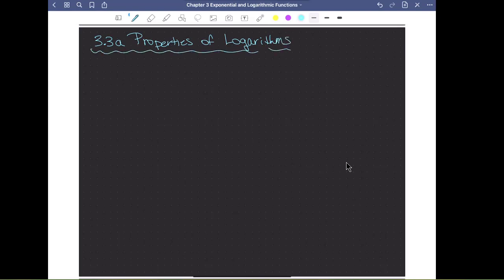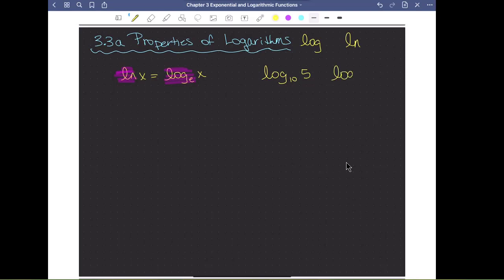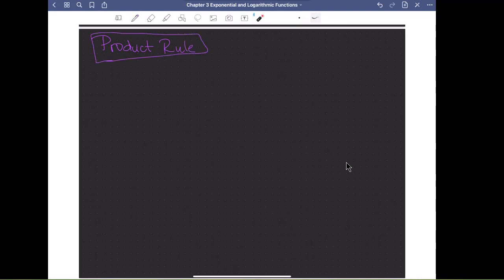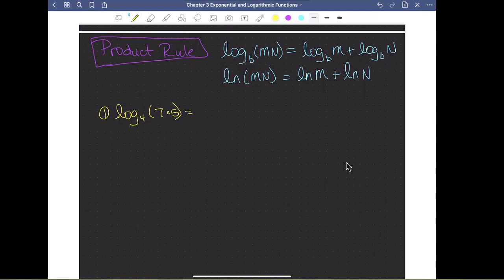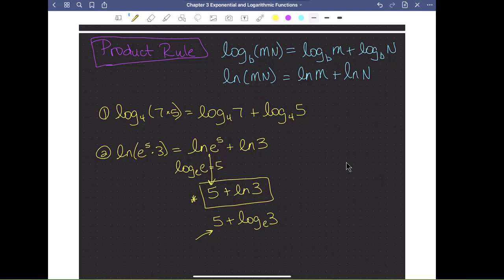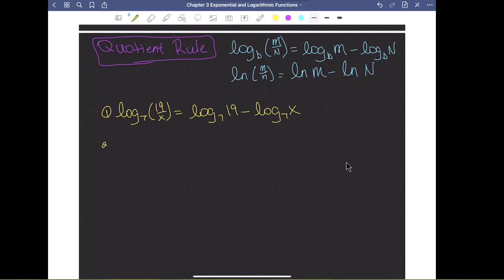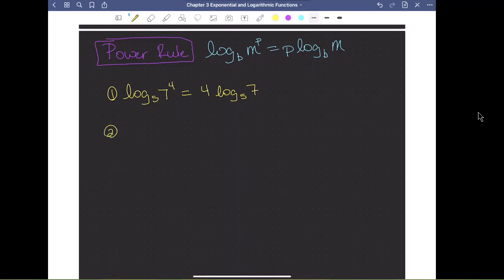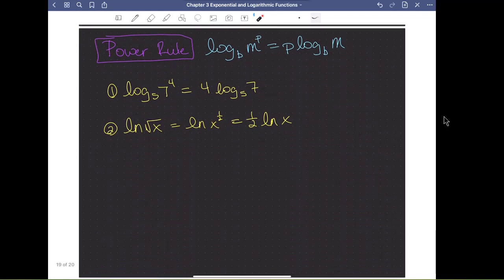Precalculus 3.3a Properties of Logarithms